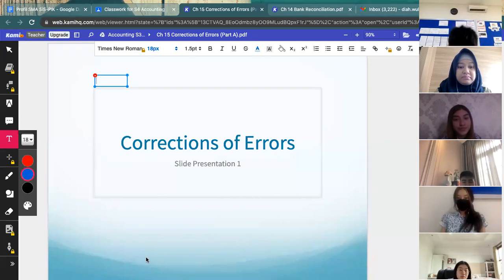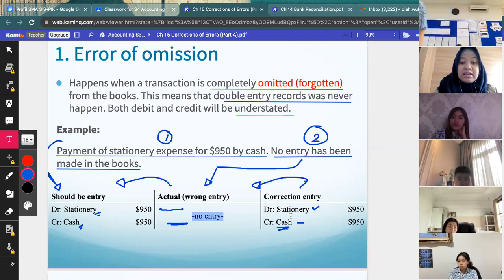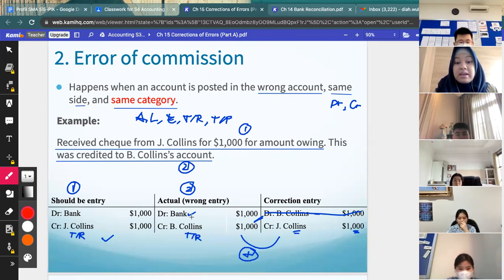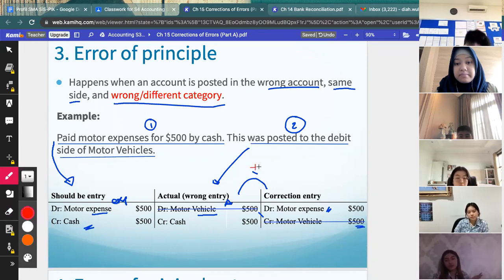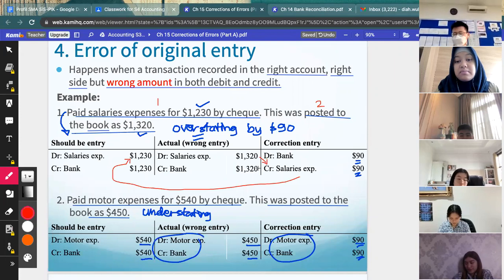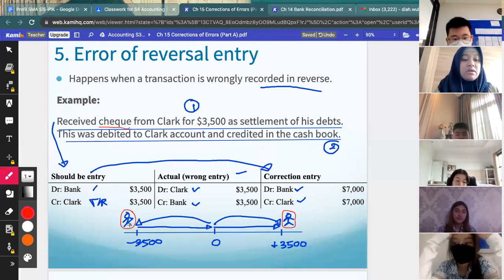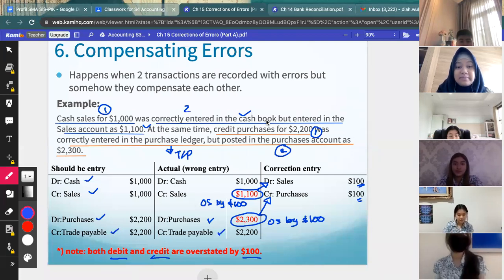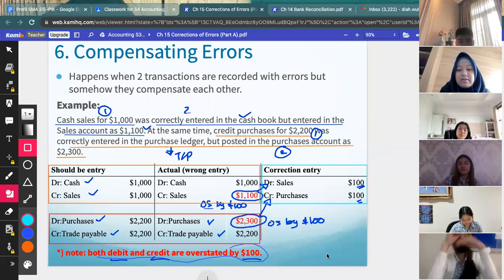Ch 15 Correction of Errors (Part A)